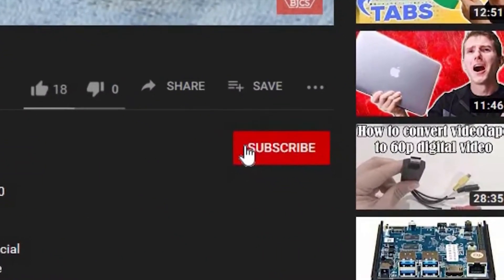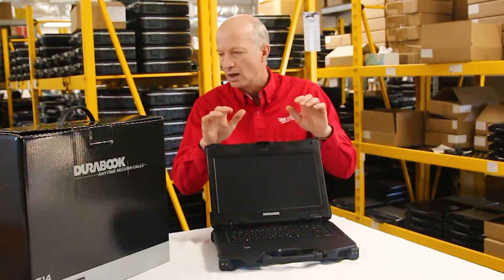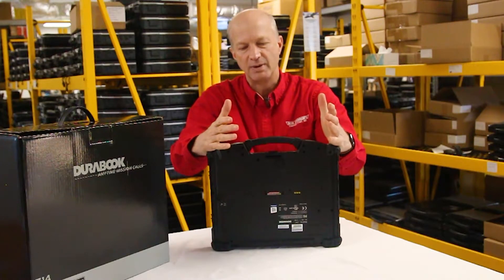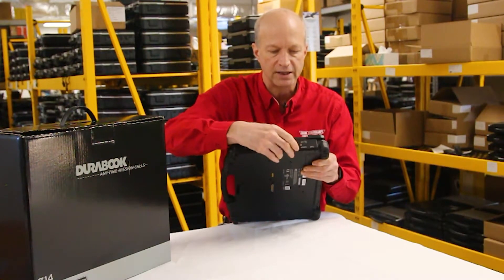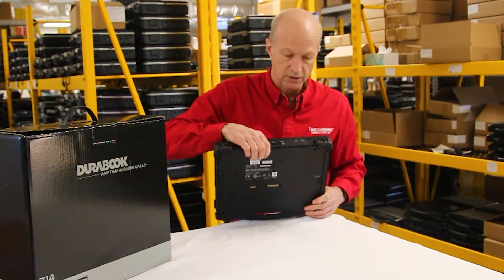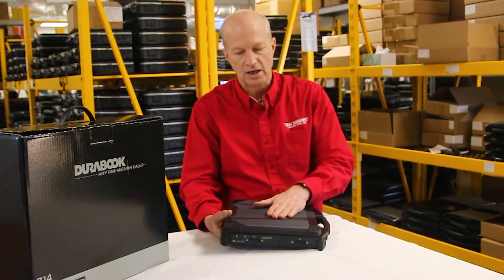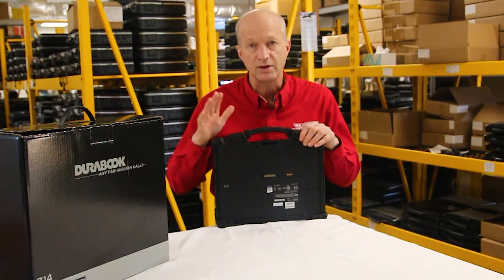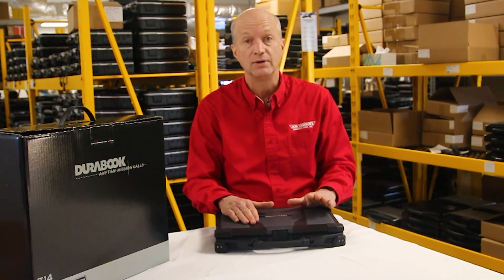EP 53: Durabook Z14i Walkthrough**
Bob gives us a short walkthrough of the Durabook Z14i laptop. With impressive specs and great build quality, he'll go through his personal favorites and how they stack up against today's competition. To learn more, check out the 53rd episode of The Rugged Rundown!

▬ Chapters ▬

00:00 |  Introduction
00:55 | Durabook Z14i Screen Specifications
01:14 | Keyboard on the Durabook Z14i
01:35 | Handle on the Z14i Durabook
02:02 | Z14i Durabook Ports
03:44 | Durabook Z14i DVD Drive and Smart Card Reader
04:26 | Battery Life on Z14i
04:56 | Rubber Bumpers on the Z14i
05:45 | Conclusion

Bob does a walkthrough on the Durabook Z14i and all of its features. Starting with the screen size, this unit comes with a 14-inch wide touchscreen. The touchscreen is responsive and it's simple to use on this unit while supporting a nice brightness level. Another good thing that comes about the Z14i is the handle that comes on it. The handle is flexible and fits your hand, unlike the hunky metal on the Panasonic Toughbook handles. The Z14i comes standard with 16 GIG of RAM with the option to upgrade it to 32 GIGs, it comes with a 256 GIG SSD, and it comes with a fingerprint reader. It also has a number of ports including USB ports, an HDMI port, a PCMIC express card, a PCMIC2 express card, two serial ports, two RJ45 ports, two Ethernet ports, an SVG port, a display monitor port, an HDMI out port, and a display port out. This unit also has a DVD multidrive that is tucked behind a door that can be popped out. The slot this multidrive is in is also the slot where you could opt to have a second battery or a smart card reader instead. The single battery still gets a pretty good battery life but, nonetheless, you have the option to upgrade. Another great thing about the Durabook Z14i is the rubber bumpers and the feet that are on them. The rubber bumps are of great quality on this unit and on the bottom, the feet of the unit are built into the bumpers. Unlike other laptops that just have them glued on.

▬ Social Media ▬

▬ Durabook ▬